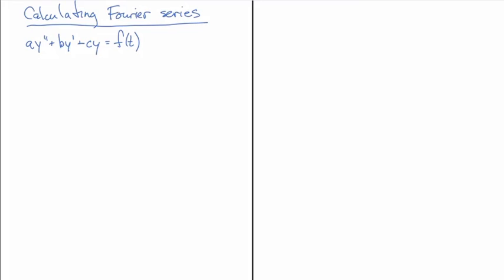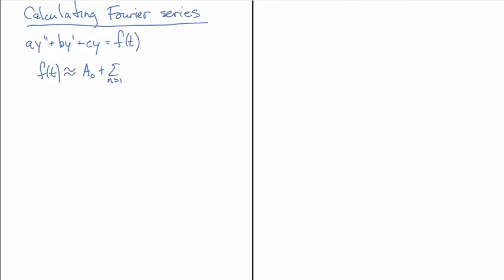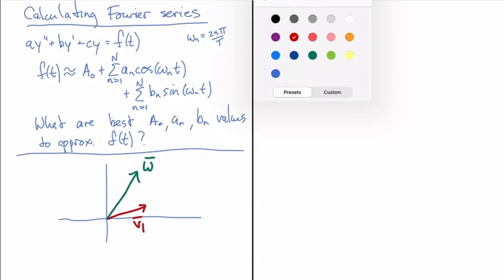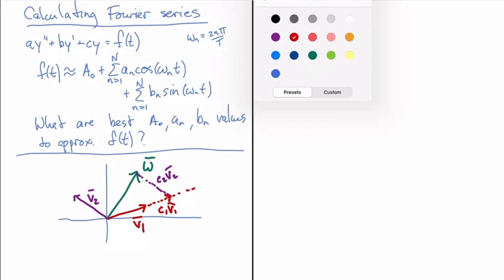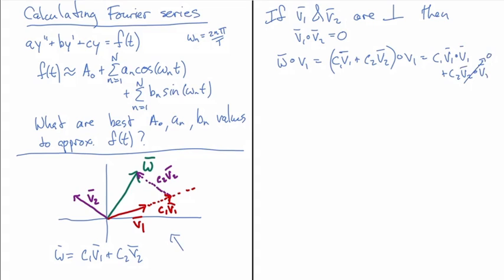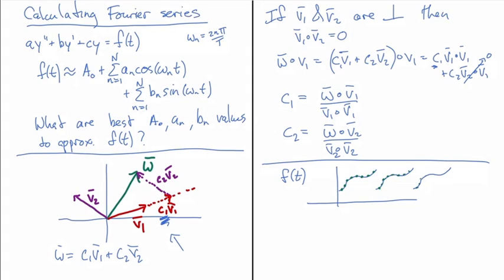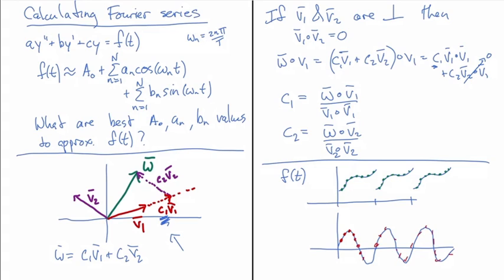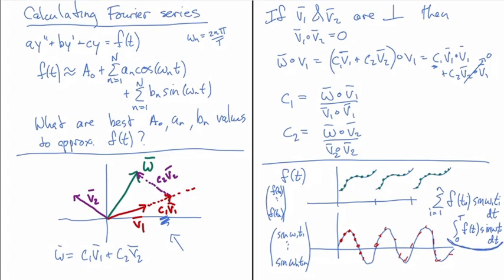The vector nature of Fourier series and how to use a dot product to calculate them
In this video, I draw an analogy between vectors in R^n and periodic functions. This connection motivates the formulae we use to calculate the Fourier coefficients.